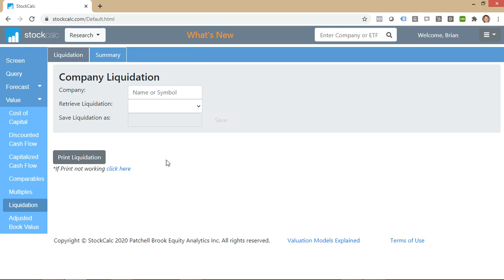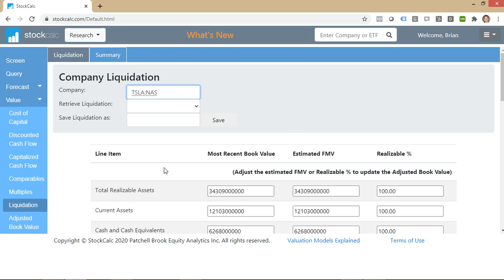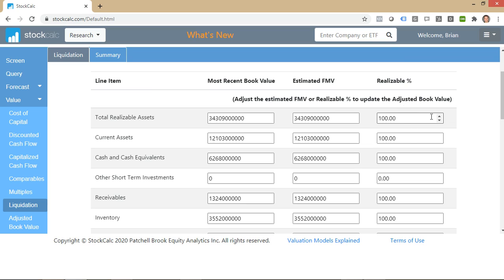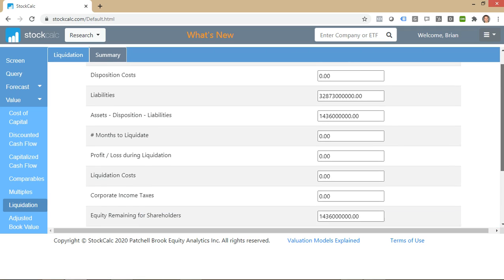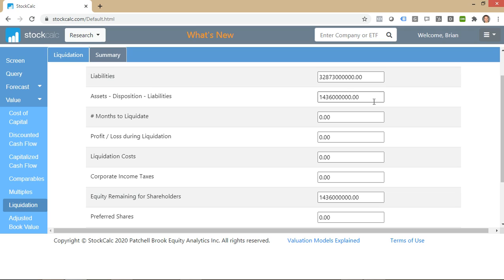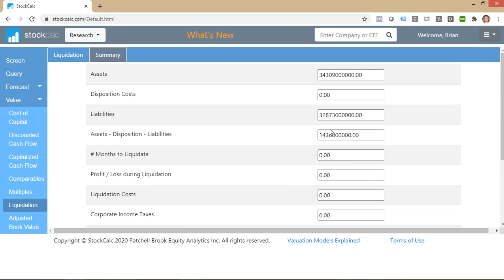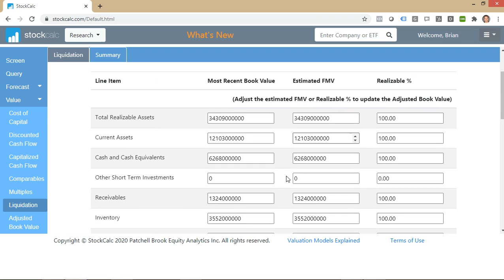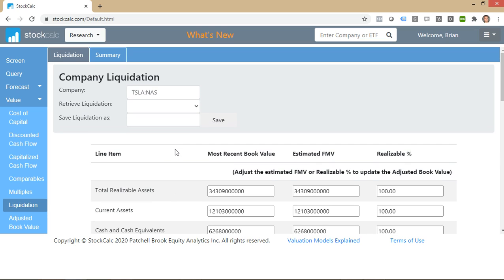StockCalc Overview - Liquidation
StockCalc is a fundamental valuation website.  This short video describes the StockCalc Liquidation tool which you can use to examine valuation of a company at risk of liquidation.  Each night we calculate intrinsic value for over 8000 stocks on the NYSE, NASDAQ and Canadian markets as well as 800 ETFs and 150 industries each week. Risk Disclosure:

Equities trading and trading of all markets, exchanges and instruments contains substantial risk and is not for every investor. An investor could potentially lose all or more than the initial investment. Risk capital is money that can be lost without jeopardizing ones’ financial security or life style. Only risk capital should be used for trading and only those with sufficient risk capital should consider trading. Past performance is not necessarily indicative of future results.